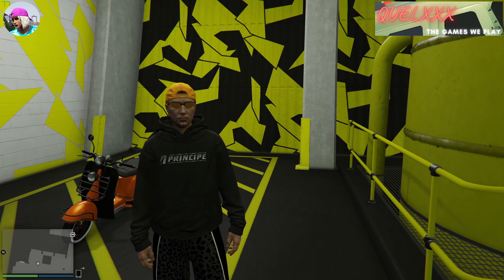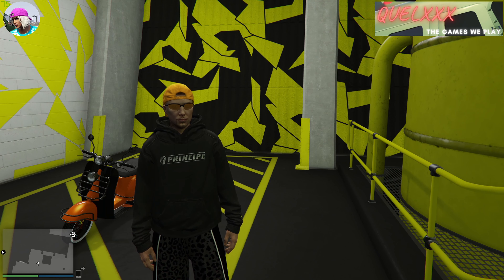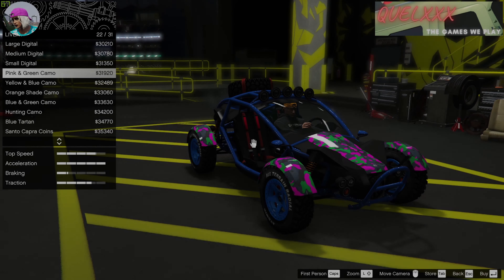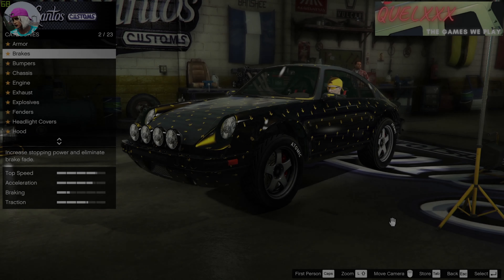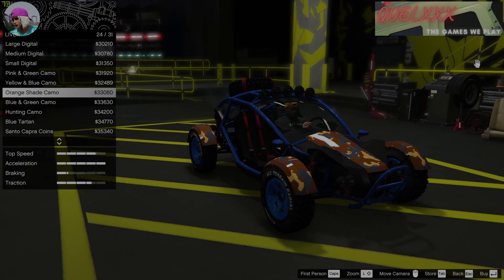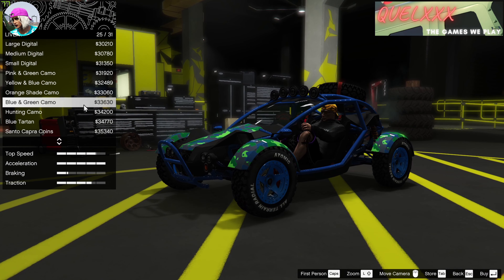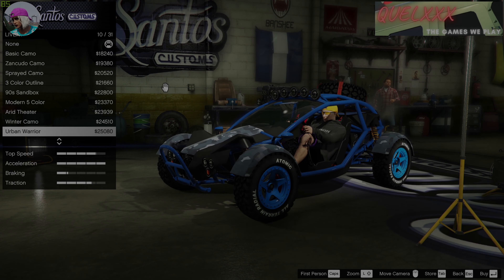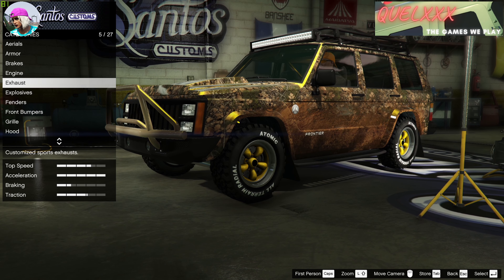*PATCHED* GTA Online Glitch Hidden Livery Skulls, Knuckleduster, Conveyance/Bully, Stars. Solo, PC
This will show you which liveries to purchase, so you can flip them to set 1 vehicles for the appropriate liveries. Pretty short video on hidden liveries for Set 1 vehicles, using the Vagrant, with examples on the Safari Comet as examples.

Set 1 Vehicle List (transfer to)
Weaponised Tampa
Ardent
APC
Insurgent Custom
Technical Custom
Revolter
Barrage
Half-Track
Dune Fav
Comet Safari

I left out the special vehicles, the Akula and the AA trailer, as these will create problems if you try to put the liveries on them using this glitch.

If you want an in depth tutorial on how to glitch F1 wheels onto your vehicle on PC, please refer to this

If you want an in depth tutorial on how to glitch Benny's wheels onto your vehicle on PC, please refer to this

You can also check out other videos on my channel!